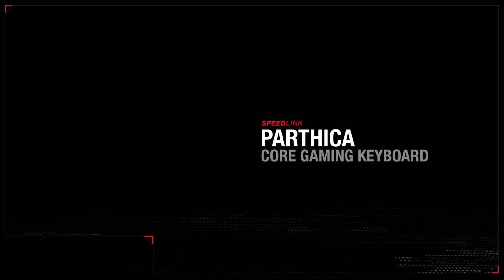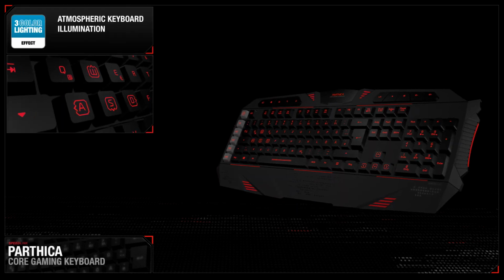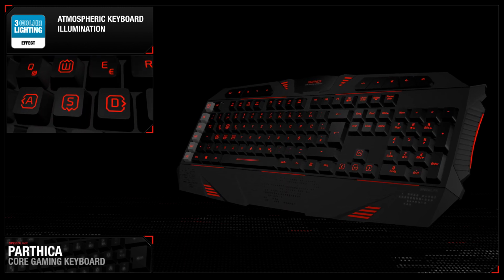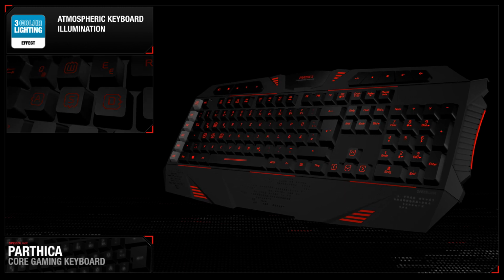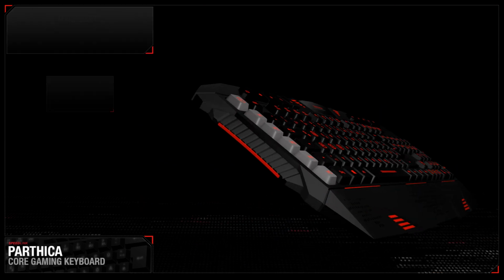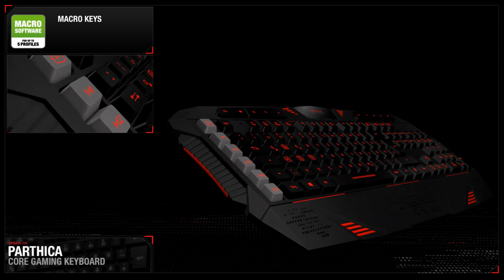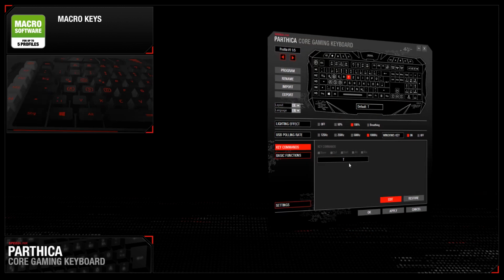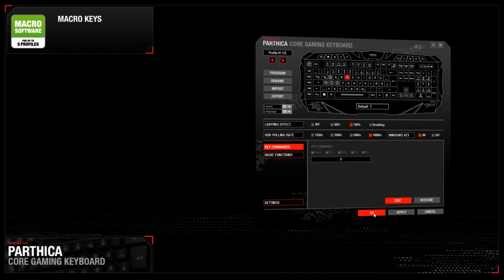PARTHICA - Core Gaming Keyboard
The PARTHICA Core Gaming Keyboard lets you optimise your response speed, accuracy and stamina. The soft wrist rest, non-slip rubberised finish and height adjustment offer maximum comfort.  The clearly labelled gaming and arrow keys , anti-ghosting and 6-key rollover technology ensure you keep control even when things heat up. The impressive configuration software with its 5 profiles offers hardcore gamers a host of different settings: have the LED key illumination glow in 3 atmospheric colours and effects, optimise the keyboard´s overall performance and reassign key commands to suit the way you game. And as it´s easy to create complex macros, you can secure yourself incredible in-game advantages plus optimise your personal gaming style.